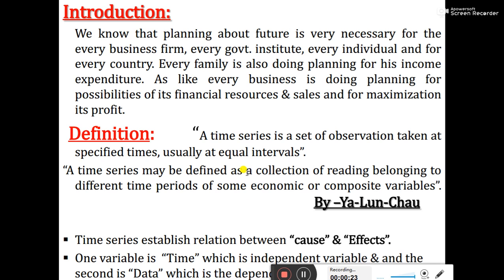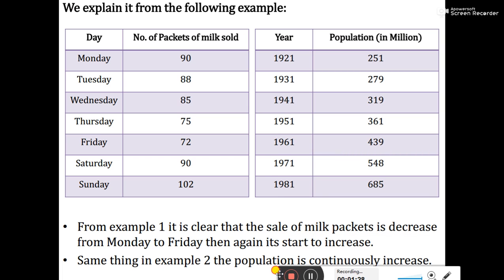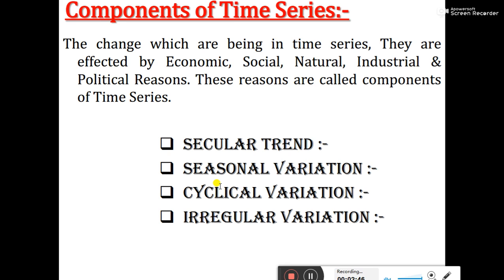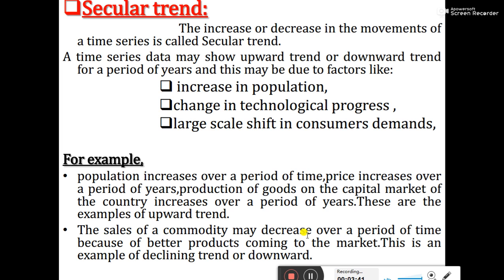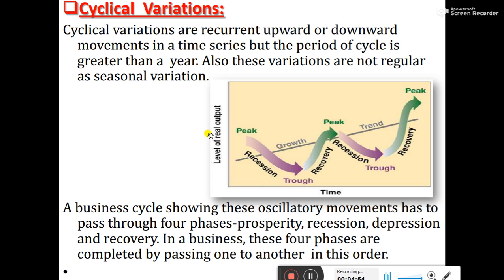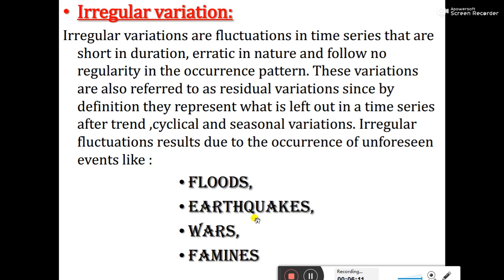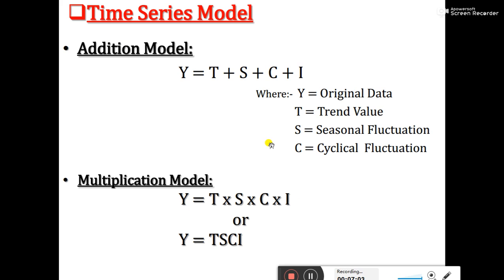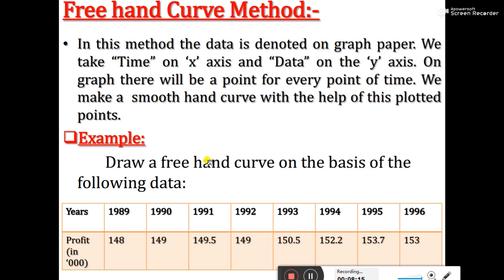Cycle 13 Day 4 Time Series Analysis